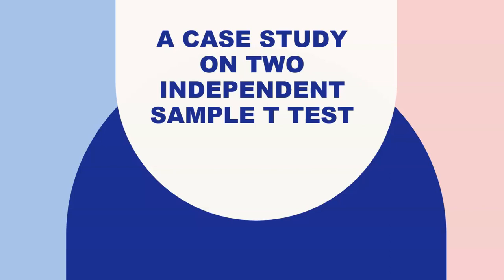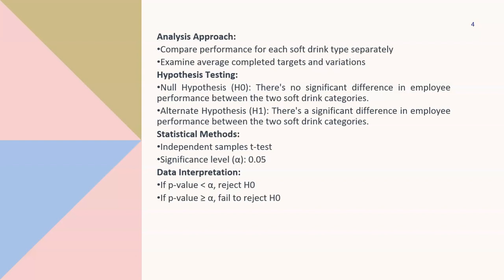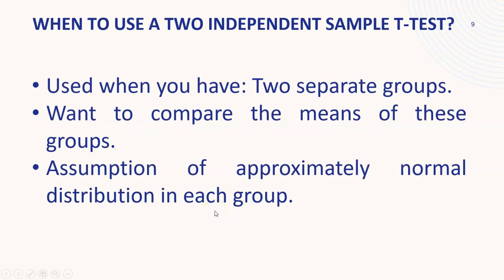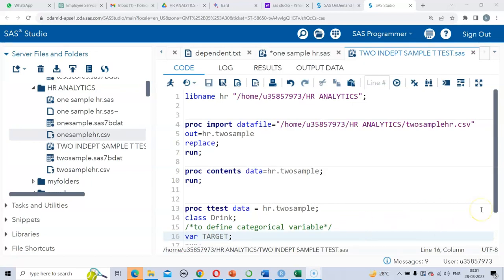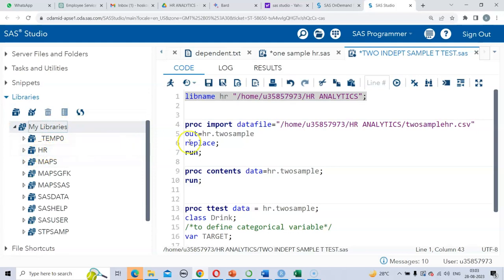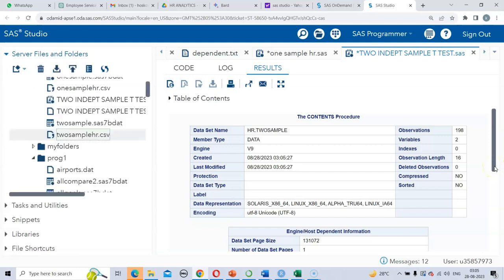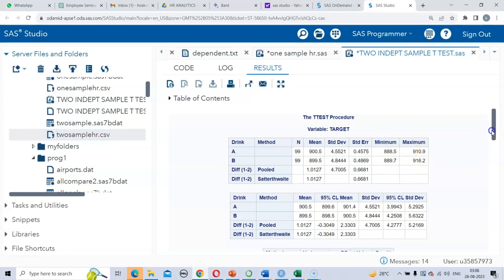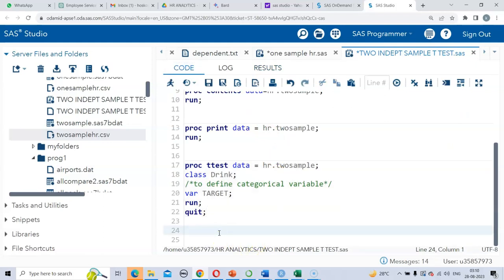Two Independent Sample T test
An HR Analytics case Study on Two Independent Sample T-test